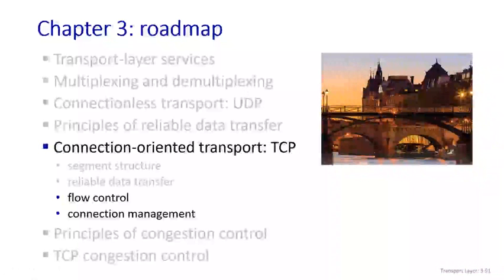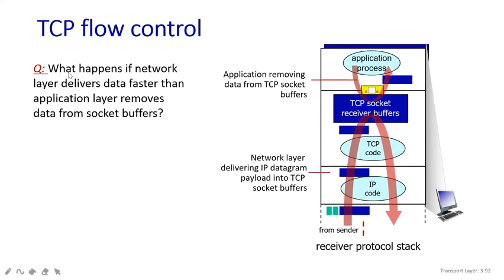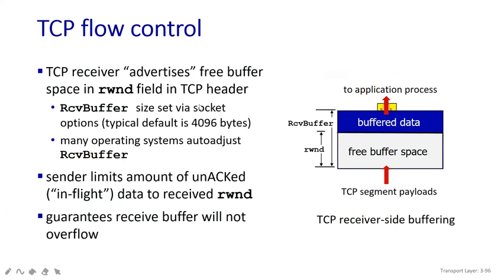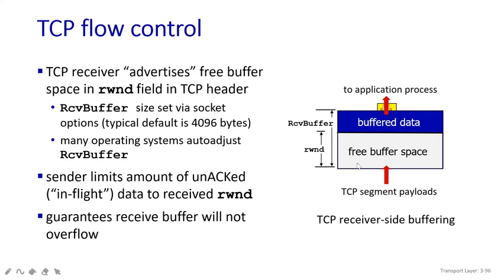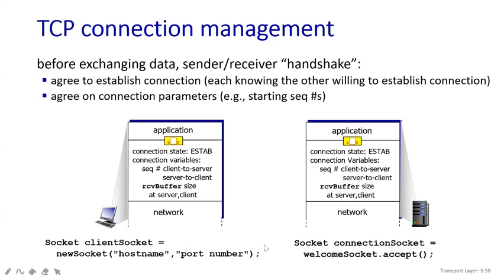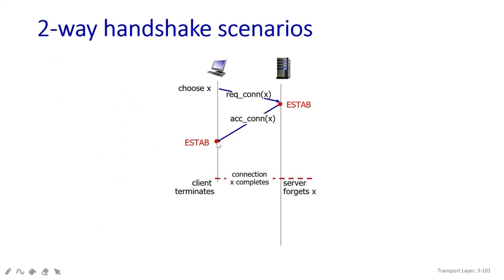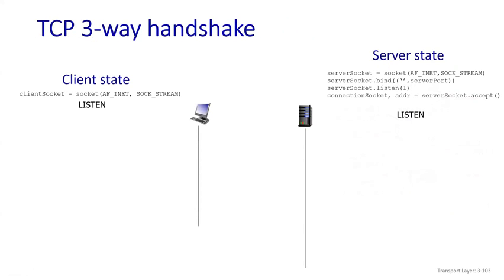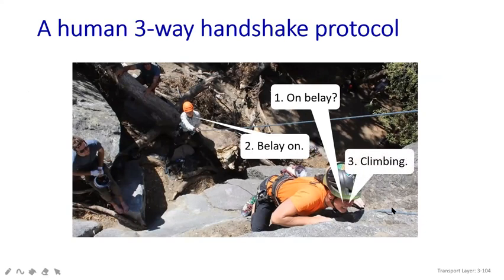#92 | 43 TCP_Flow Control_Connection Management | Class With Sonali